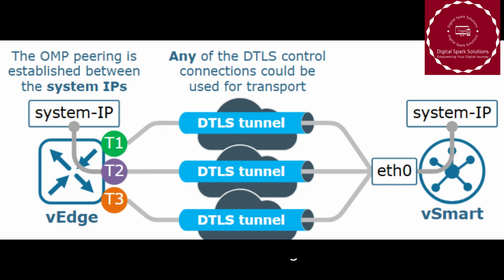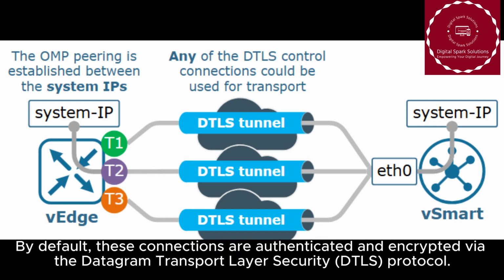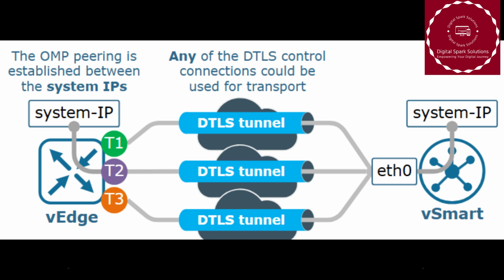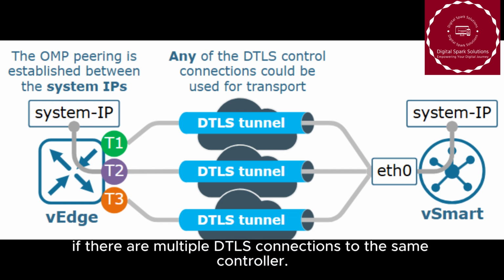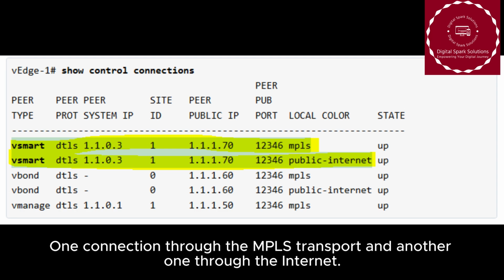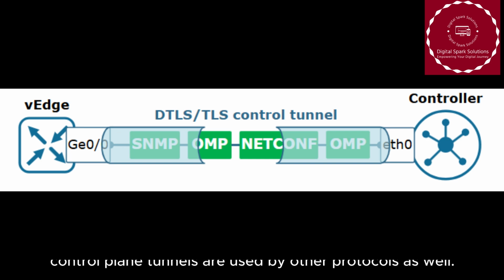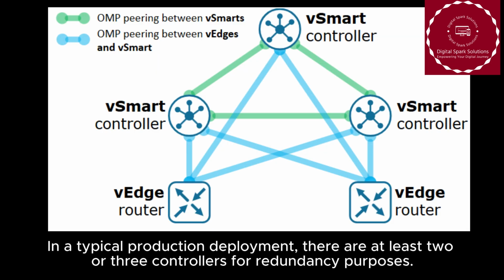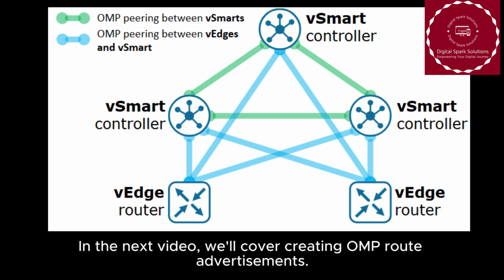OMP Overview | Cisco SD-WAN OMP Peering Explained | Secure Control Plane & DTLS Connections (part 2)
Understand OMP Peering in Cisco SD-WAN with this detailed explanation! In this video, we cover:

How OMP is enabled by default on Cisco SD-WAN edge devices.
The role of DTLS control connections in secure communication.
The difference between multiple DTLS connections and a single OMP peering session.
How OMP peering is established between vSmart controllers and vEdge routers.
The use of secure DTLS tunnels for protocols like NETCONF, SNMP, and more.
Full-mesh OMP peering for redundancy in production environments.
This video is ideal for CCNA, CCNP, and Cisco SD-WAN learners looking to master OMP's functionality and importance in the control plane.